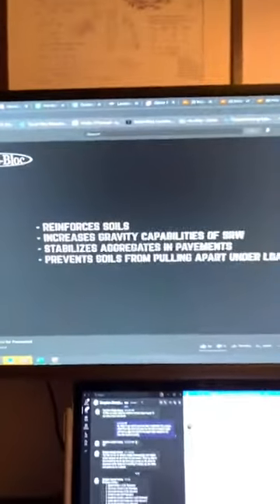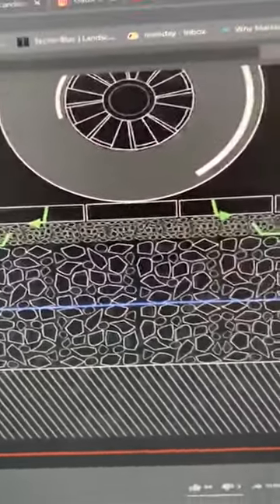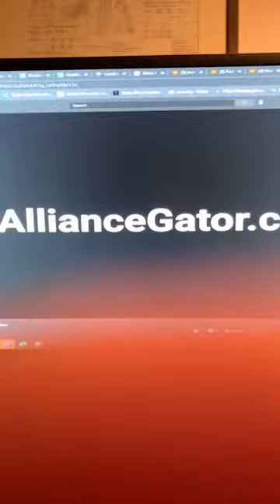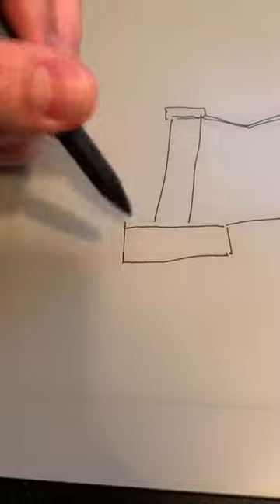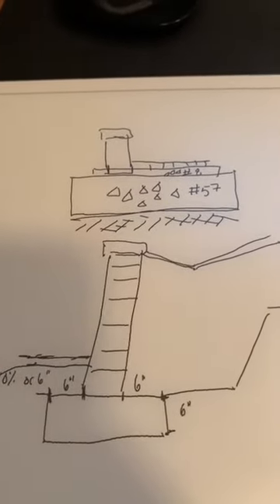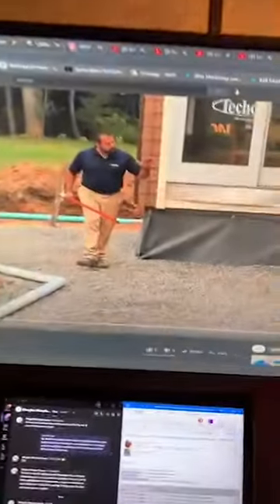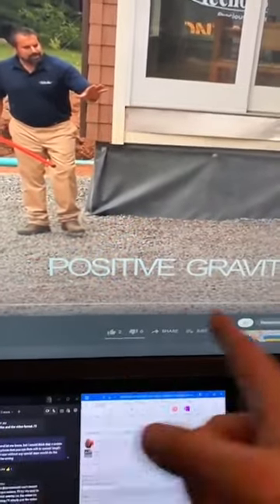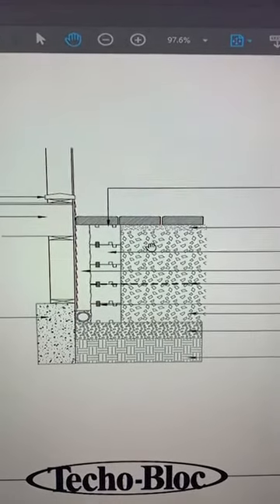Part 1: Hybrid Hardscape Construction With Paver Pete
In this live Q&A we are joined by Paver Pete to answer your questions about the impact hybrid hardscape construction can have on your business! Working with open-graded base and bedding material can increase productivity, simplify the construction process and reduce future issues on your projects.

Here’s what we’ll be covering:
- What hybrid hardscape construction is all about
- How it helps boost efficiency on site
- How it simplifies hardscape construction and reduces costs
- How it reduces future issues and call backs